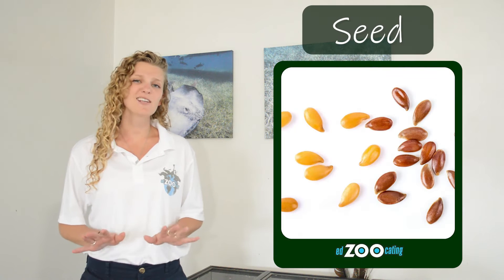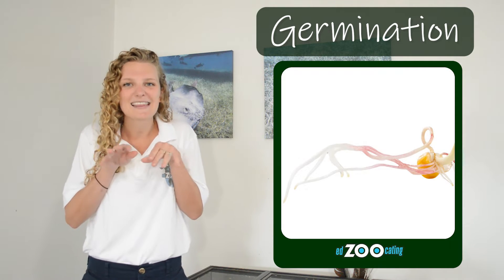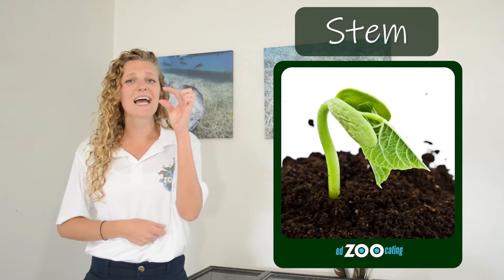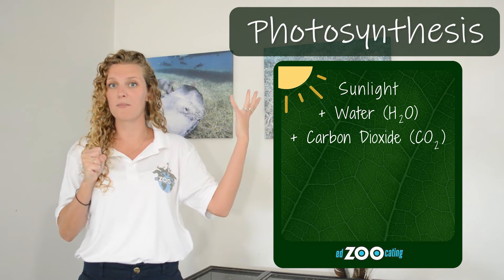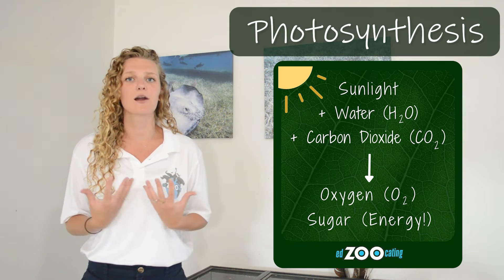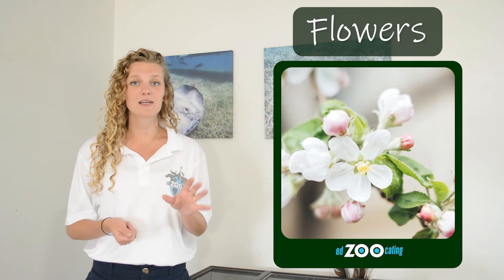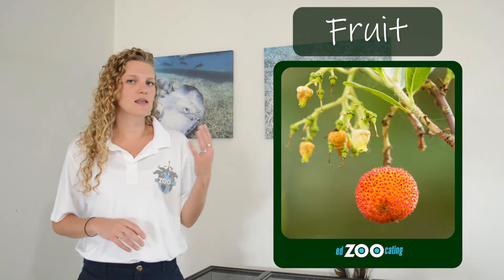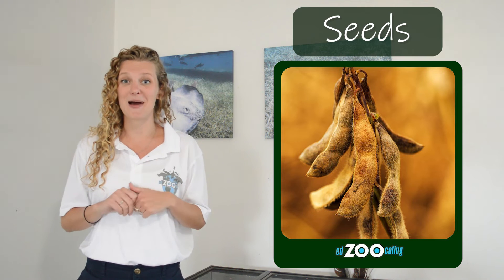Plant Life Cycle | Explore the Life Cycle of a Plant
Future Zoologist Academy is a virtual zoology and ecology program for kids who love animals.

A life cycle is the pattern of stages an organism goes through from birth to death. All living things, including plants and animals, have a life cycle. Today, we are going to focus on plants!

Plants are a group of organisms that typically grow on land and use the sun for energy in a process known as photosynthesis (we’ll get to that in a sec).

Most plants start their life as a seed. When seeds are in the perfect condition - just enough water, just enough sunlight - they begin to germinate.

Germination is the start of the growth or development process! During germination, roots begin to push through the walls of the seed. As roots pull water and nutrients from the soil, the plant begins to grow.

Eventually, the seed produces a stem that grows towards the sun. We often call young plants that are just emerging above the soil sprouts or seedlings.

The plant will continue to grow and eventually produce leaves. Leaves are a very important part of the plant because they contain most of the plant’s chlorophyll, the stuff that gives the plant its green color and absorbs sunlight. This is where photosynthesis takes place.

Photosynthesis is the process a plant uses to produce food. In the leaf, the plant collects sunlight, water, and carbon dioxide and changes it into sugar (food for the plant) and oxygen.

Carbon dioxide and oxygen are both gases that enter and exit the leaf through tiny openings called stomata.

Eventually, when the plant is old enough (mature) and if it has enough energy and nutrients, it will produce flowers. Flowers contain pollen, and when pollen is transferred between flowers, the plant becomes fertilized and fruits can form!

Fruit can be something like an apple to something like seed pods.

Inside the fruit we find seeds! The fruit’s job is to protect the seeds of the plant. Eventually, the seeds will find their way to the ground and, if the conditions are right, the seed will germinate and the process will start over.

At some point the adult plant will die and decompose back into the environment to become nutrients for the rest of the plants.